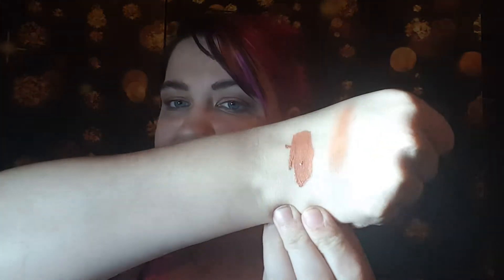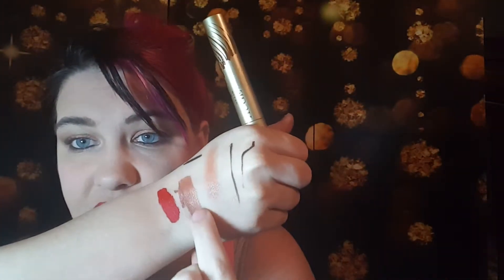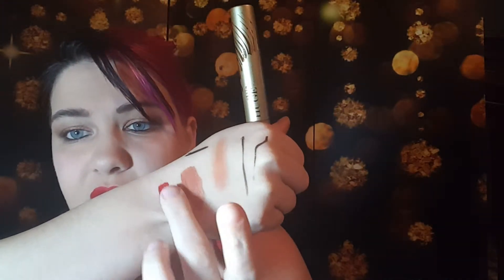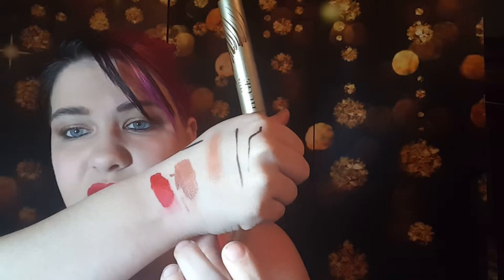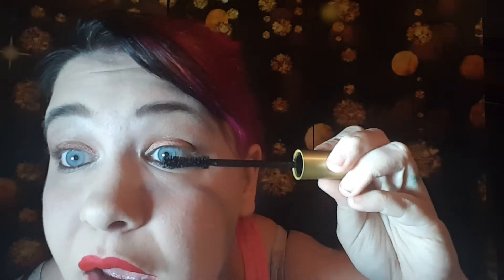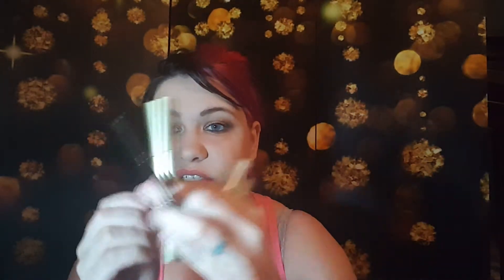Mini-Haul ULTA+ First Impression